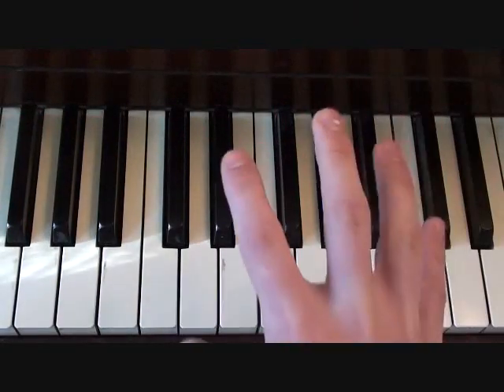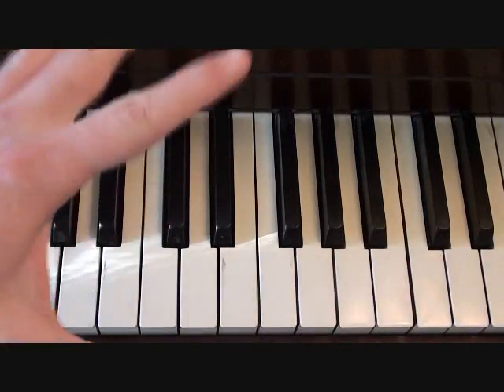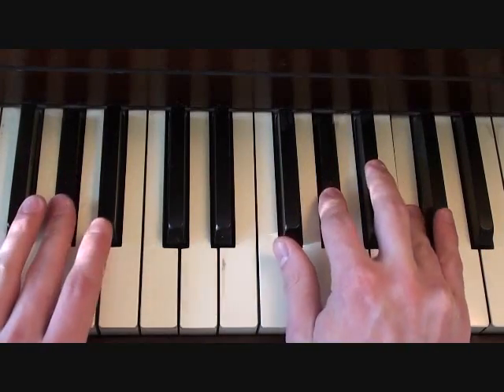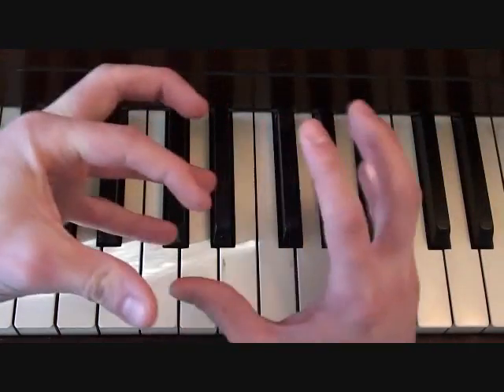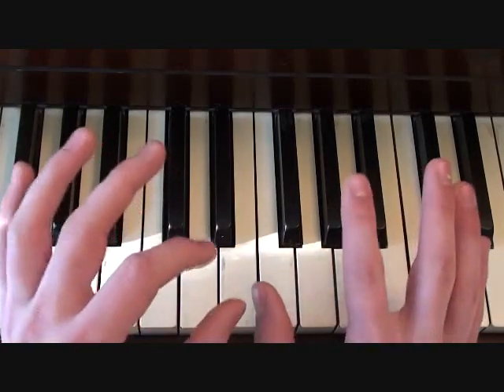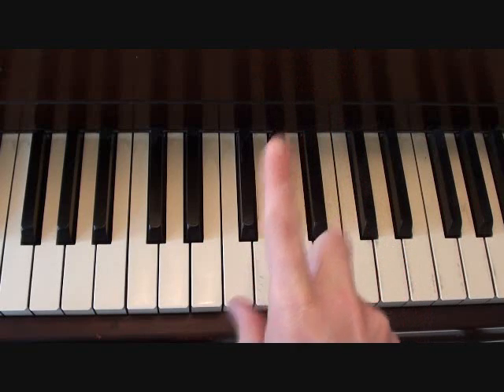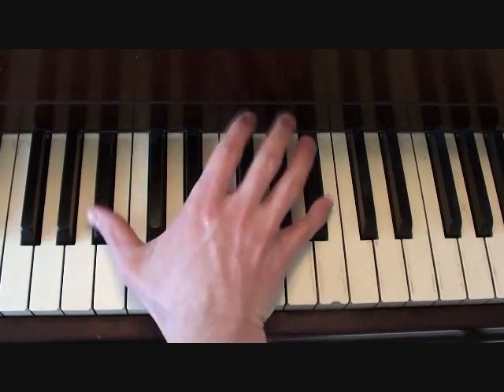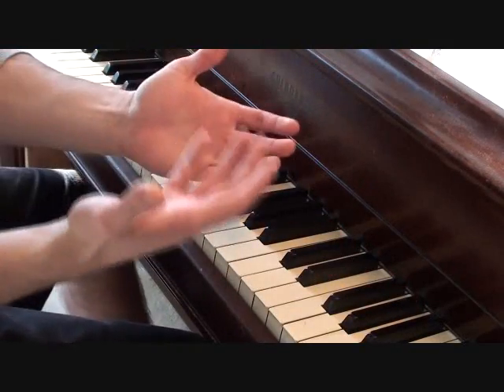Cocainkeys - Mellowhype (Piano Lesson by Matt McCloskey)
I walk you through a step by step lesson and teach you how to play "Cocainkeys" by Mellowhype on piano.

Cheers,
-Matt

-Mark Twain